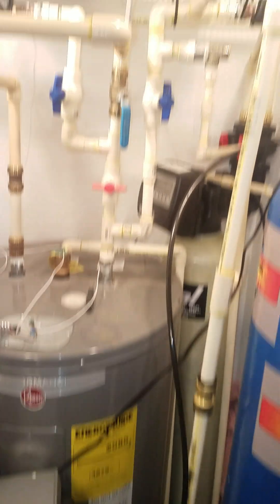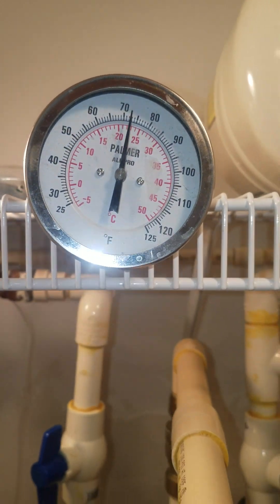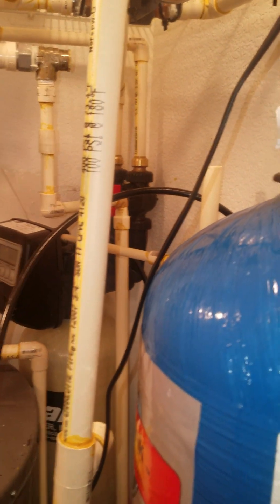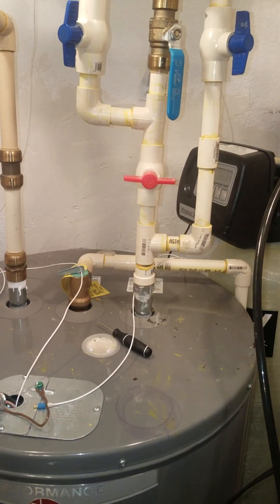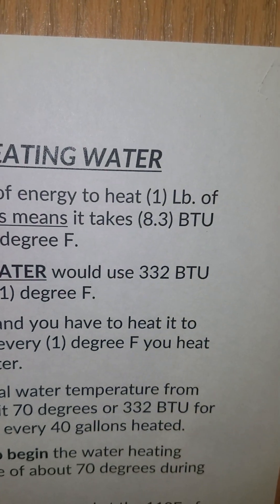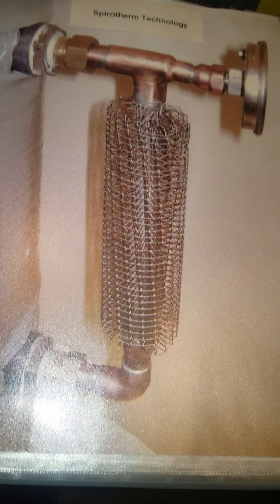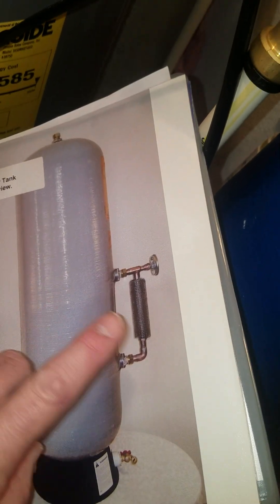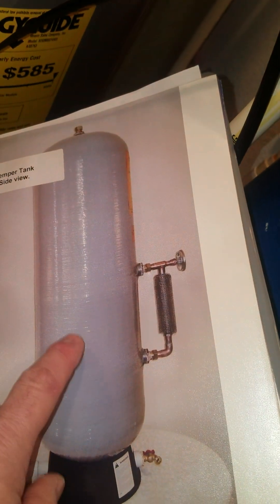Ambient Water Heating by Tempering Tanks for Water Heaters